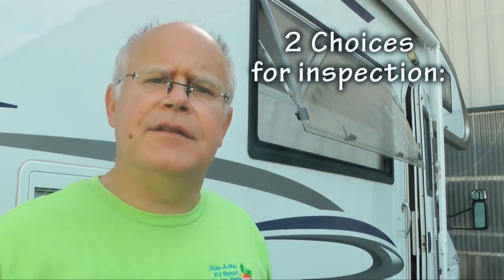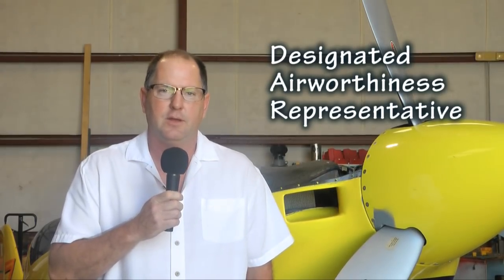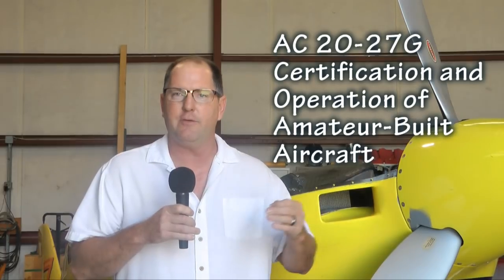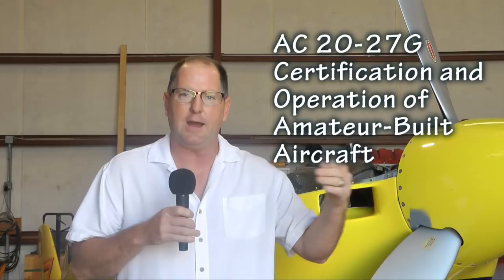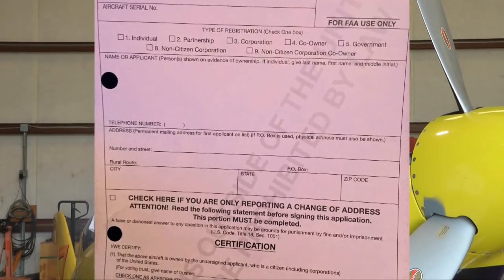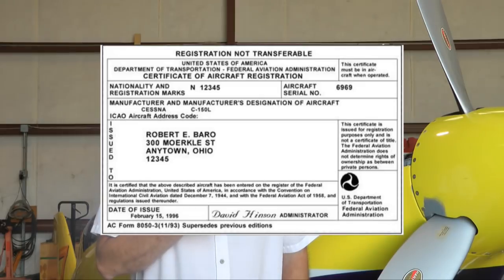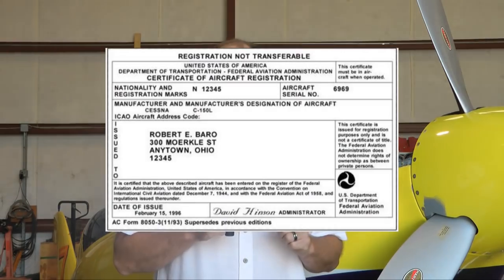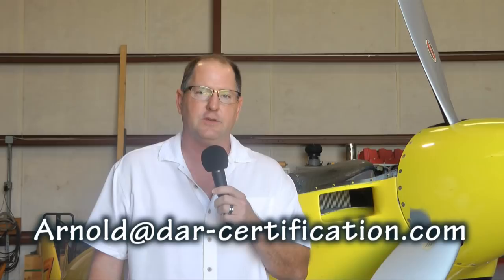Inspection Day: What to Expect when Using a DAR (homebuilt aircraft)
Before flying a newly built experimental homebuilt aircraft, the builder must have his aircraft inspected by either the FAA or a DAR (Designated Airworthiness Representative ).  Many times the FAA is too busy or unavailable to perform these inspections, so we must turn to a DAR to perform the service. In this video we interview a DAR who explains how a DAR functions in this process and what to expect during the inspection. Learn how to get started with your aircraft inspection and certification using a DAR.

To find a DAR in your area (use function code 46 for homebuilts)